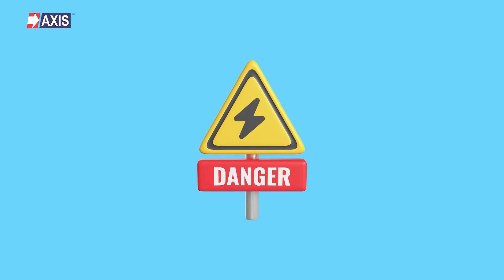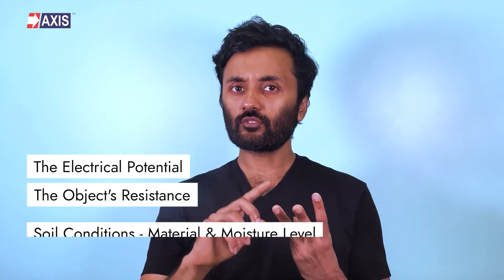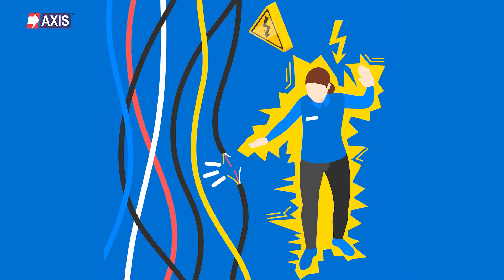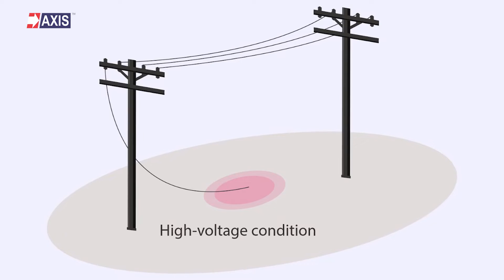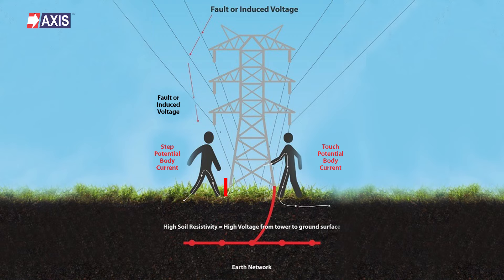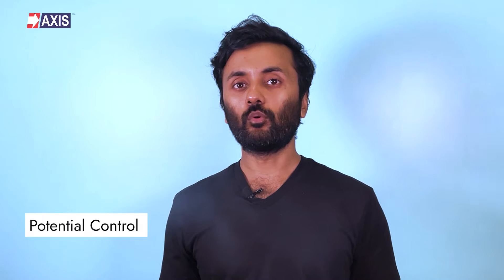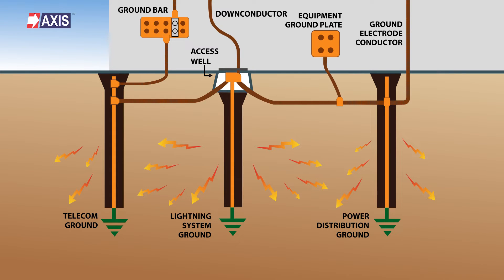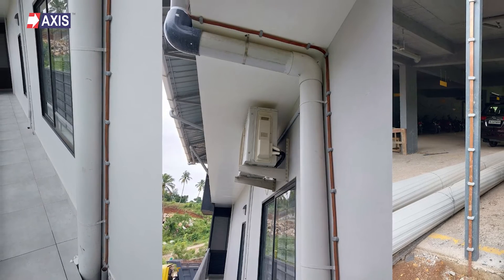What is Touch & Step Potential? Risk Reduction for Lightning Explained! ⚡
Here’s our guide on Touch & Step Potential, an essential aspect of Lightning Protection. This video, aligned with the international standard IEC 62305 Part 3, is designed to enhance your understanding of this critical safety topic.

Understanding the Basics:
The video begins with the basics of electrical energy movement through conductive objects. Scenarios like a broken utility pole or a fallen overhead conductor can turn everyday objects like metal fences, wet soil, or puddles into dangerous conductors of electricity. We explore how these seemingly innocuous items can become high-voltage zones due to various factors like electrical potential, resistance, and soil conditions.
This section emphasizes the 'ground potential gradient' concept, elucidating how voltage dissipates from a grounded object and the resultant ground potentials. We liken the voltage dissipation to ripples created by a stone in a pond, where the voltage is highest at the source and diminishes with distance.

What will you learn about Step & Touch Potential?
We delve into the concept of Step Potential, a critical safety concern in electrical engineering. Imagine an overhead conductor impacting a chain-link fence or the ground, creating a high-voltage condition. The resulting voltage gradient in the soil can cause a voltage difference between two points on the ground - a phenomenon we refer to as Step Potential. This segment highlights the dangers posed by this voltage difference, particularly the risk of fatal electrical currents passing through the body.
Moving on to Touch Potential, we define it as the voltage difference between two points on the body, such as hand-to-hand or hand-to-foot. We use practical examples like touching an electrified fence to illustrate how this potential can result in dangerous currents flowing through the body.

Potential Control in Structures:
The video then addresses the importance of potential control in densely populated areas near electrical structures. We discuss how to assess the adequacy of potential control measures based on the resistance gradient of the earth's surface. The role of ring earth electrodes in creating a potential control system is explained, along with guidelines on the required number of rings based on distance from the structure.

Risk Reduction Strategies:
To reduce the risks associated with Touch & Step Potential, we recommend several steps:
1. Covering the down conductor with a suitable insulating material.
2. Ensuring a minimum contact resistance around the down conductors.
3. Applying layers of insulating materials like asphalt or gravel to mitigate risks.
4. Employing potential control to optimize the earthing system.
We stress the need for a Rise of Earth Potential Study to identify hazards and discuss how an Electrical Engineer can effectively mitigate these risks.

At Axis, our team of more than 40 engineers is dedicated to helping you design, install, and test your Earthing Systems. Our expertise extends across various applications, from substations and data centres to factories and residential buildings.

0:00 Introduction
1:40 What is Ground Potential Gradient?
2:16 What is Step Potential?
2:57 What is Touch Potential?
3:41 What is Potential Control?
4:44 How to reduce risk cause by Touch & Step Potential?
5:11 Step 1) Down Conductor Insulation
5:29 Floor Layer's Contact Resistance
5:43 Adding Insulating Material
5:58 Potential Control